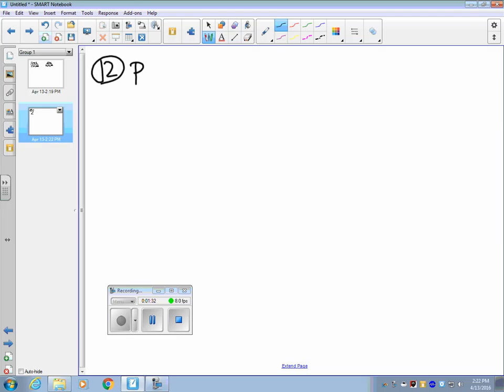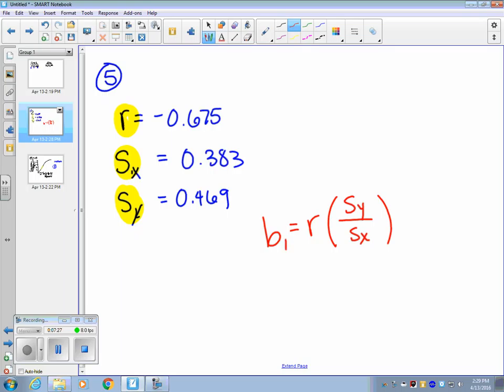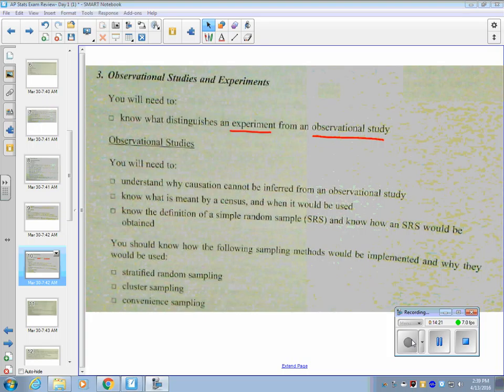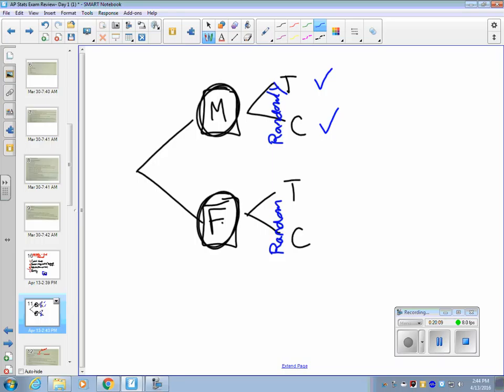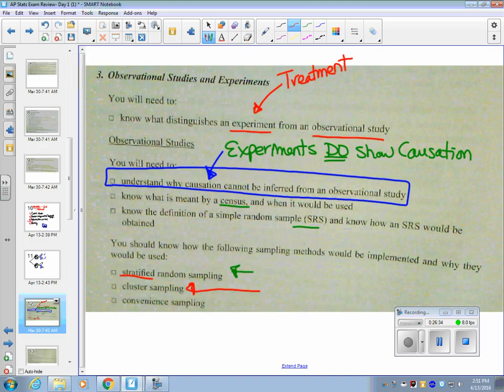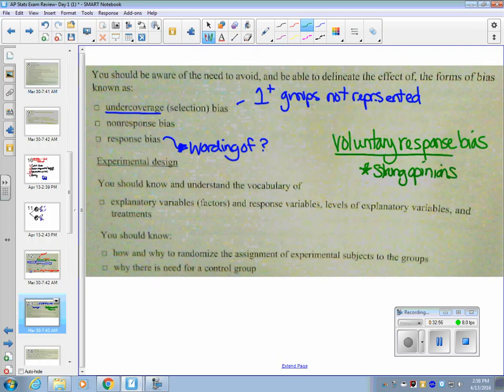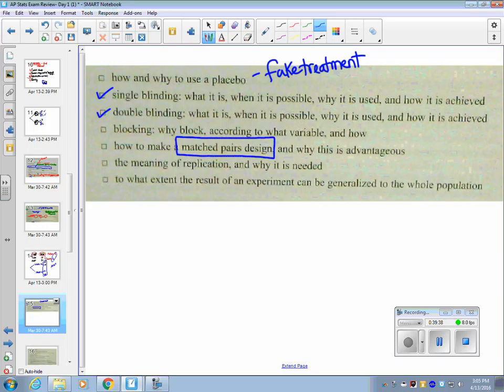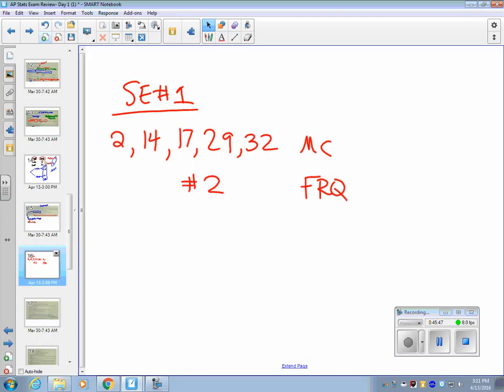AfterSchoolAPReview3 April13 2016